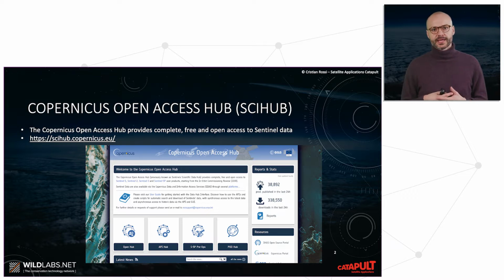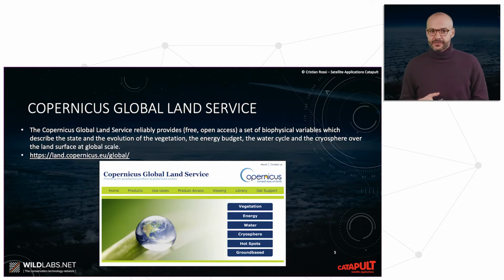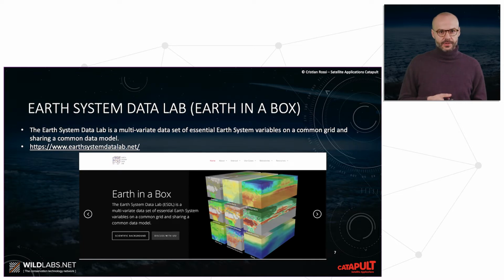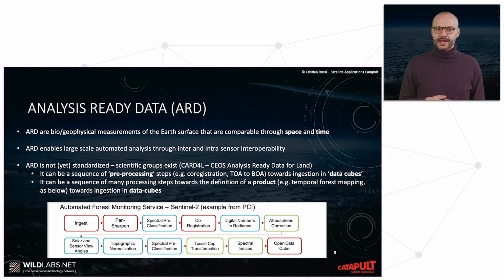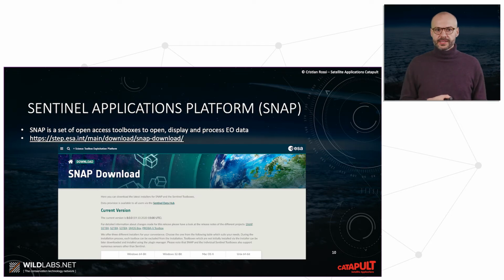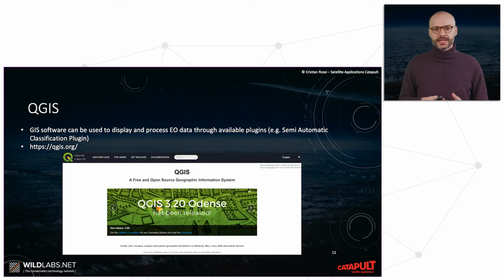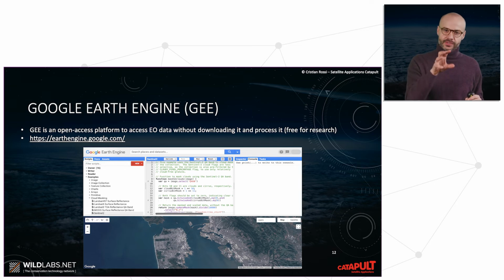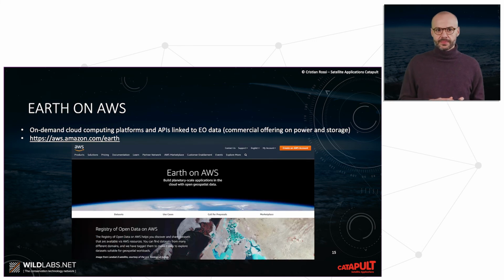Earth Observation 101 - 4.4: Data access and processing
The last part of this lecture series is a practical one. We discover how to access earth observation data from both public and commercial providers; we describe in detail the main public satellite missions; we discover existing products generated with earth observation data and finally we briefly describe available tools and platform for data processing.

Learn more about the virtual course and the previous parts